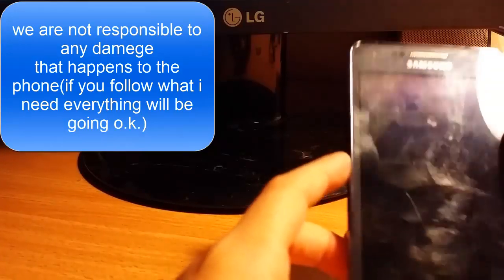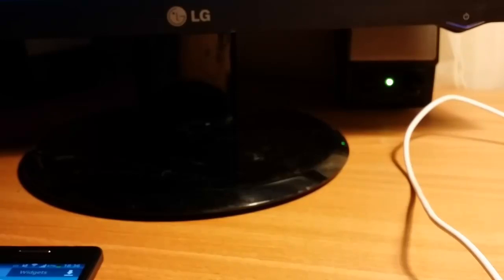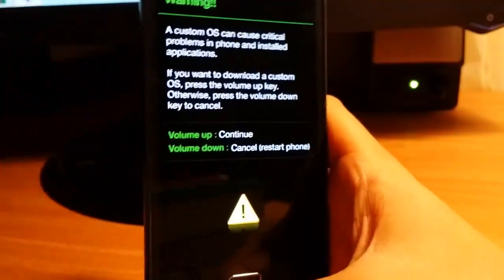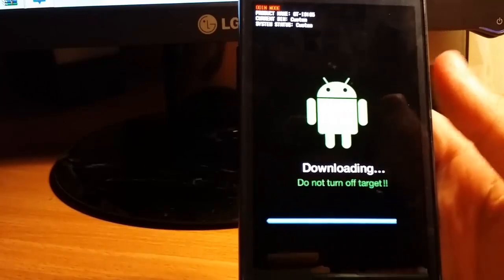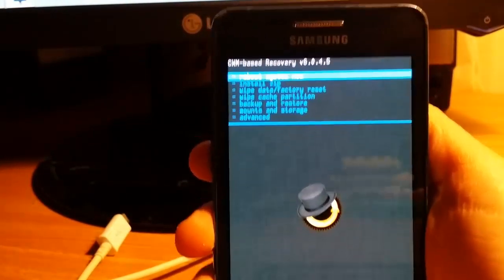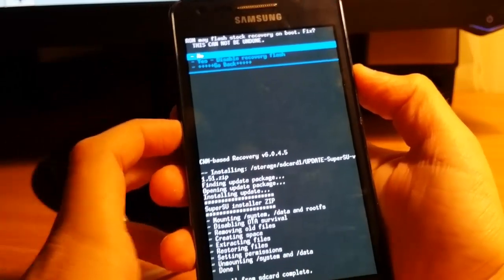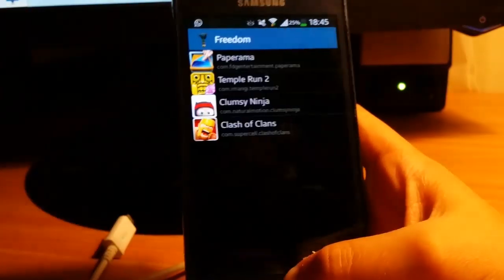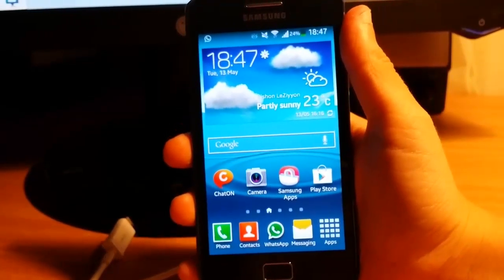How to ROOT samsung galaxy s2 Plus GT-I9105/P